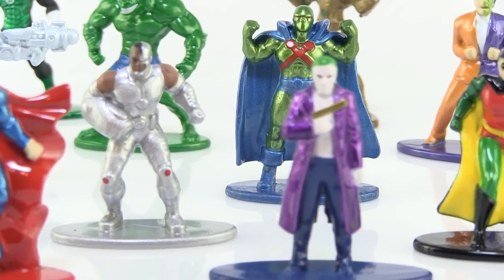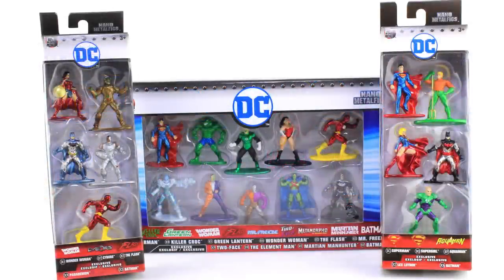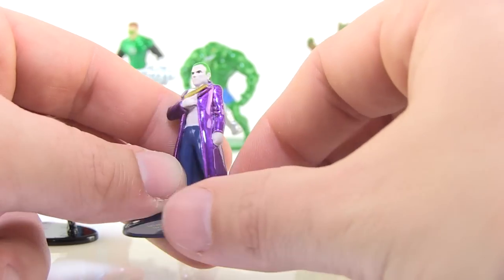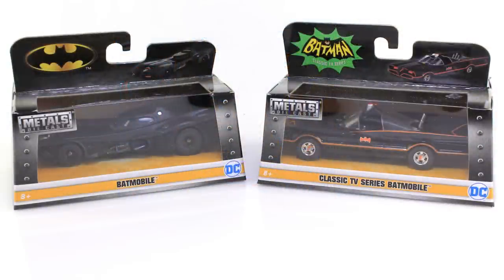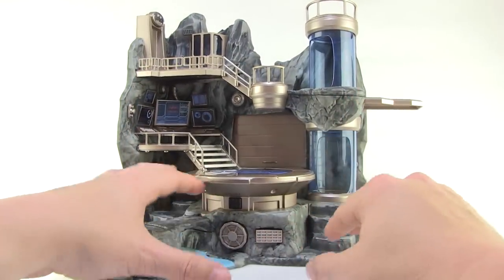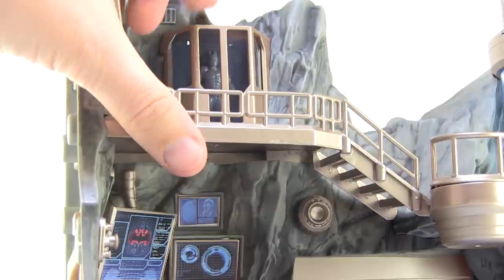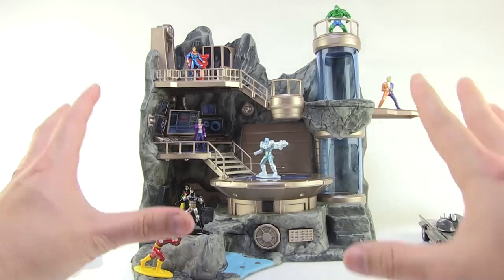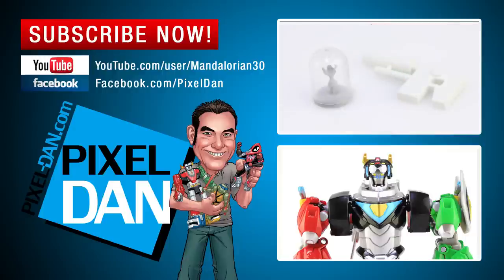DC Comics Nano Metalfigs and Batcave Playset Jada Toys Figures Video Review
Join Pixel Dan for a look at the new DC Nano Metalfigs and Batcave playset from Jada Toys!